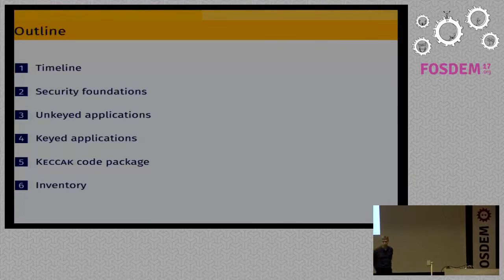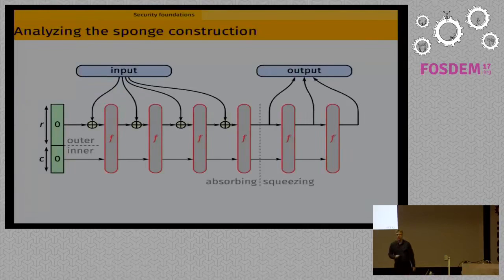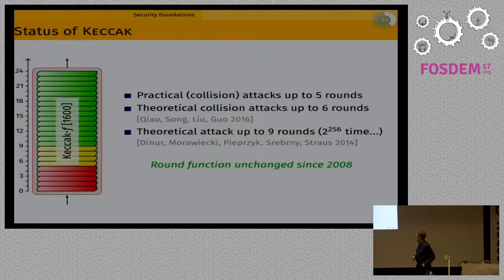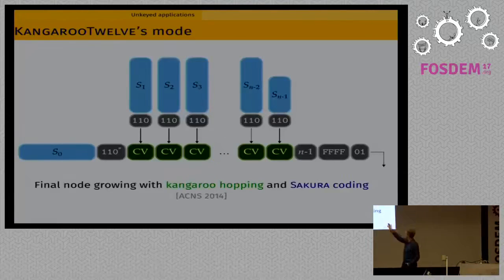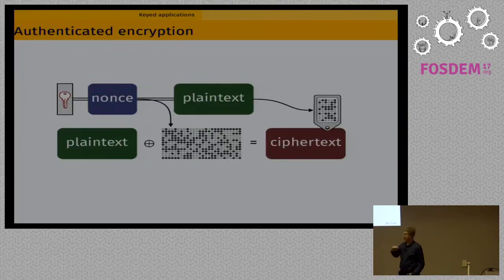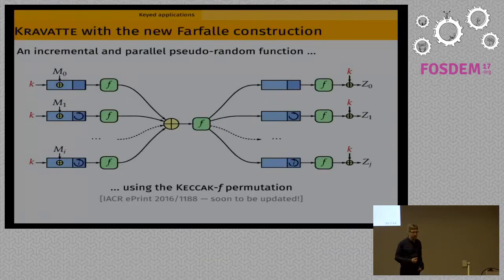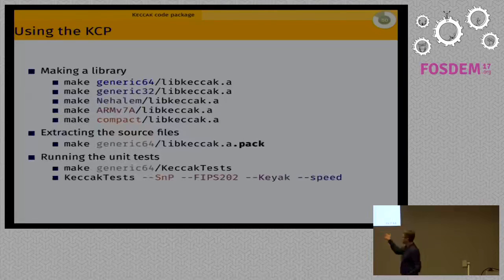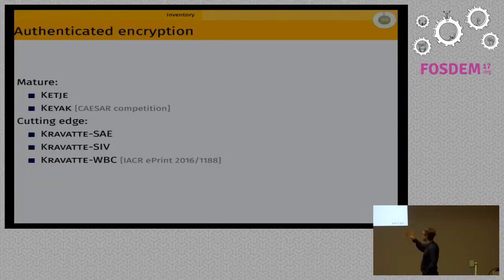Portfolio of optimized cryptographic functions based on Keccak